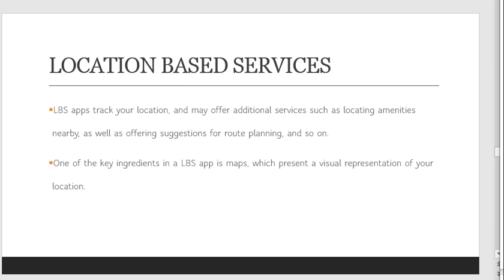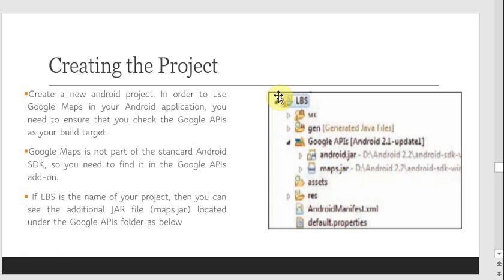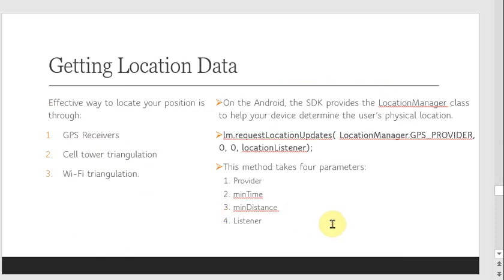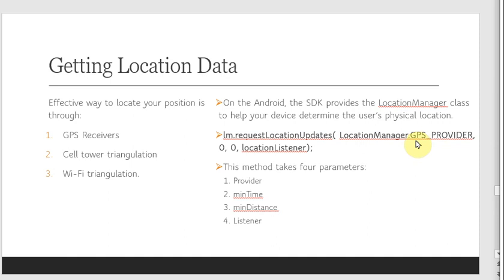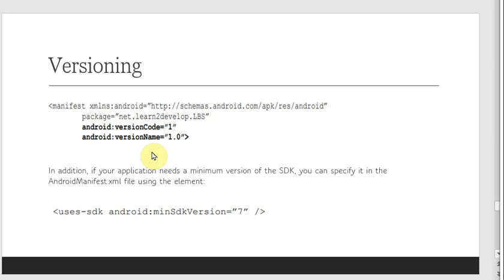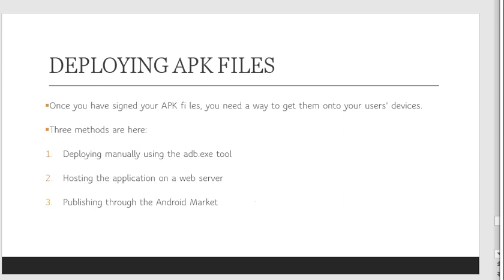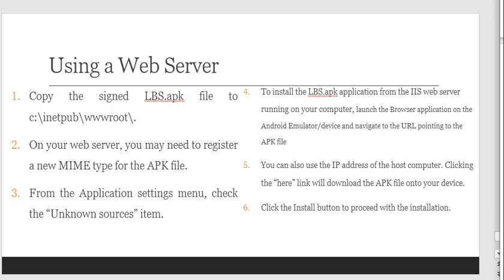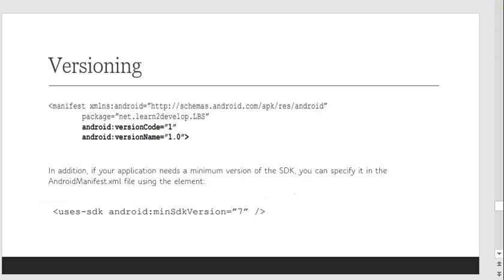Location Based Services: Module 3